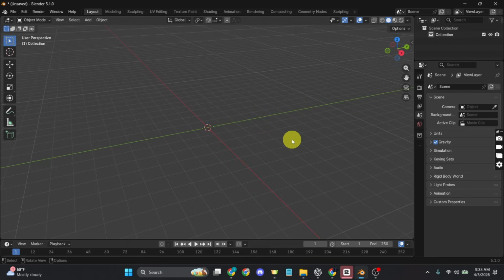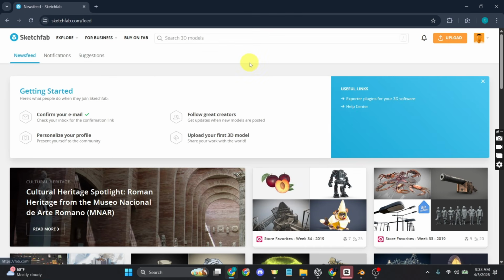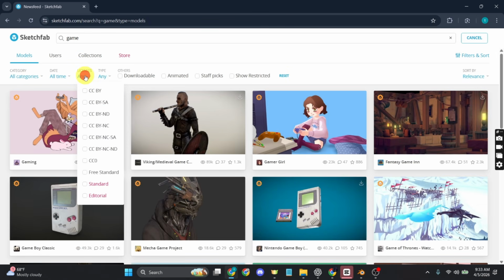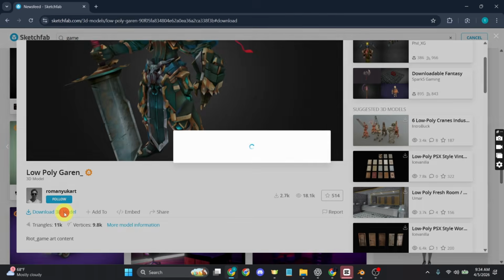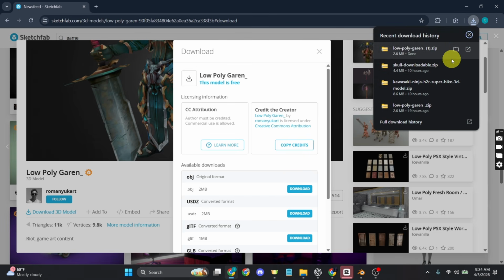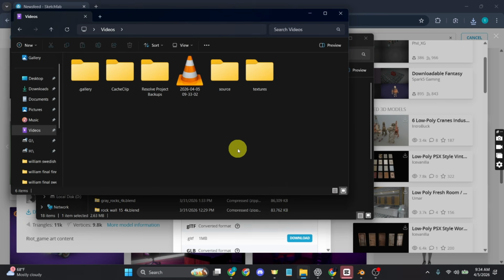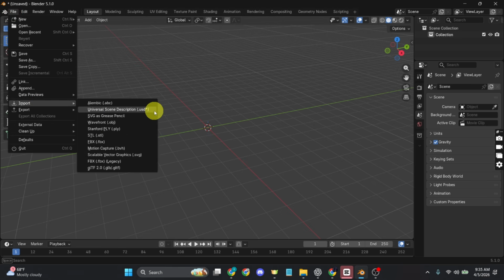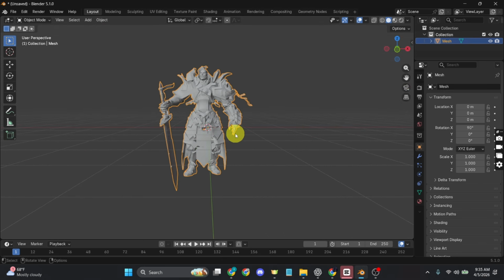How To Import Game Models In Blender - Full Guide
Learn how to import game models in blender in this video.

GuideRealm